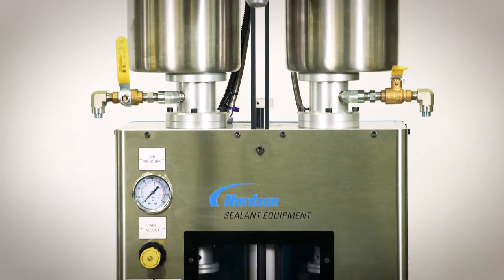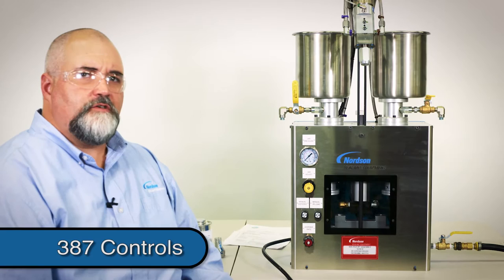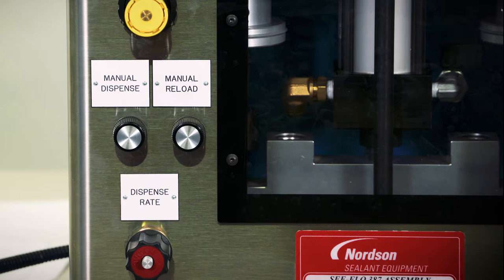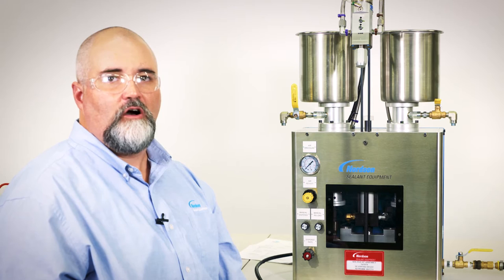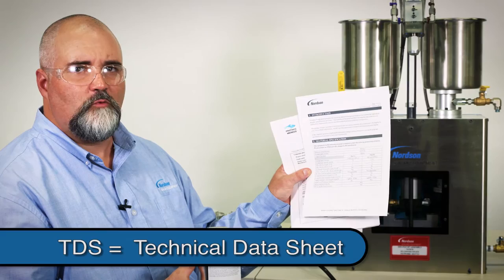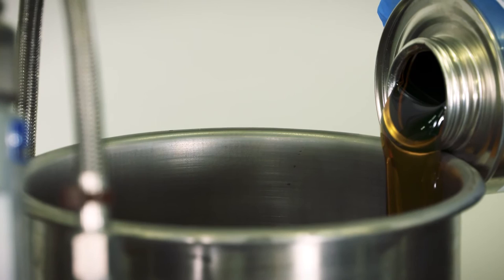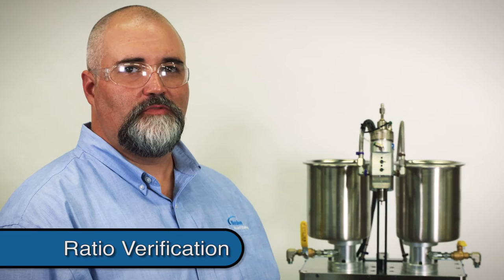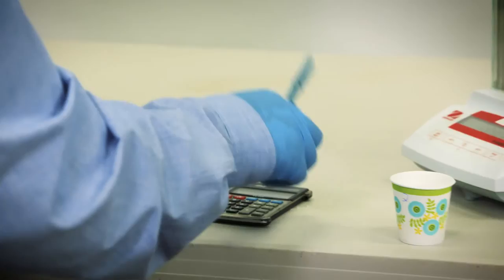387 System Training Video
Learn the theory of operation of our standard 387 2-part bench top shot meter system